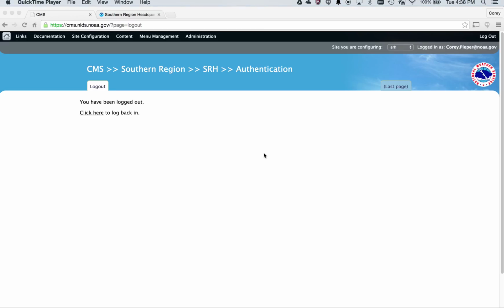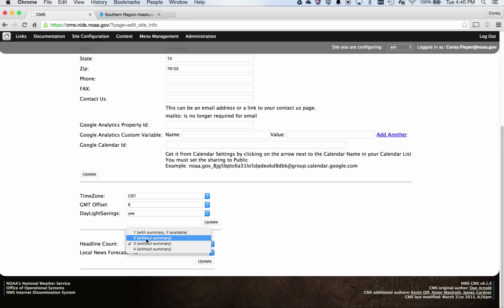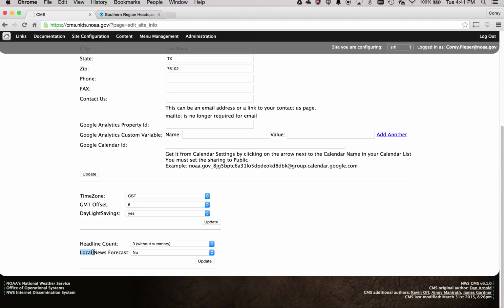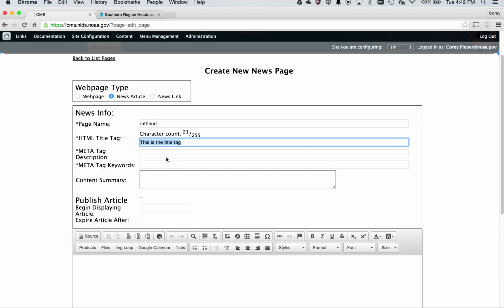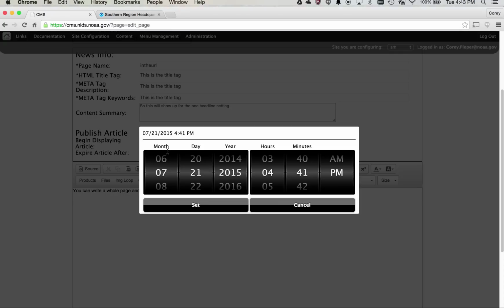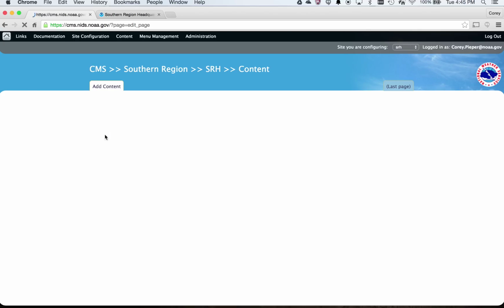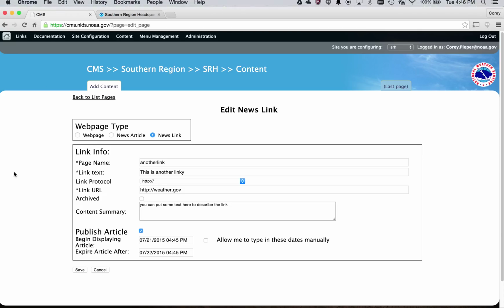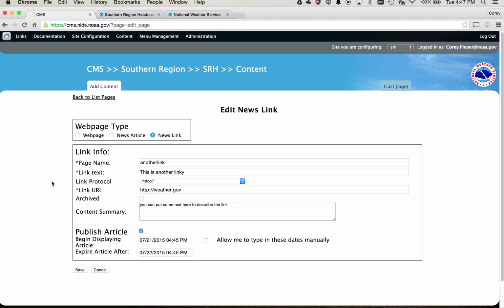CMS Top News of the Day (NWS)